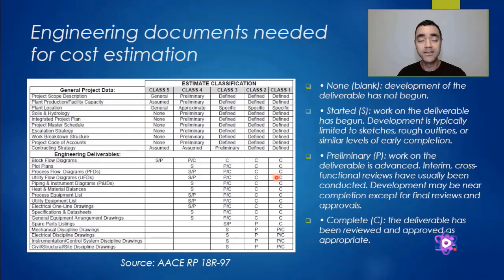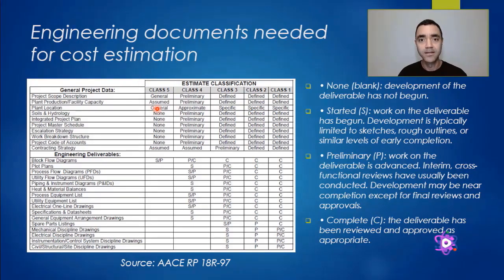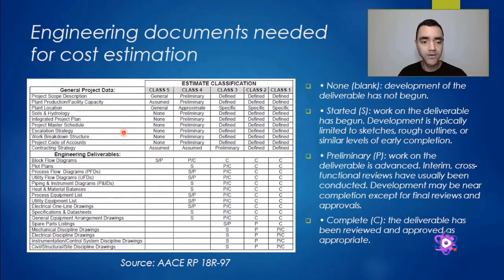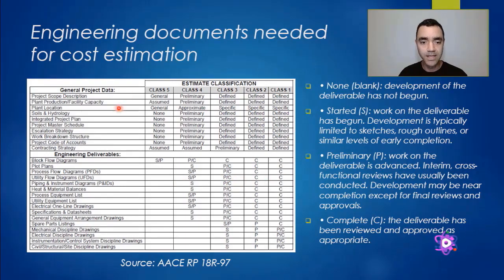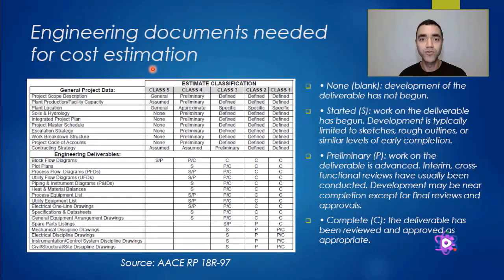COST ESTIMATION DOCUMENTS FOR CHEMICAL PROCESS ENGINEERS